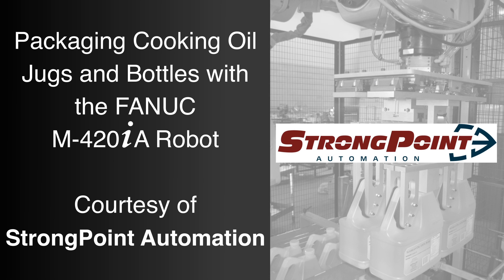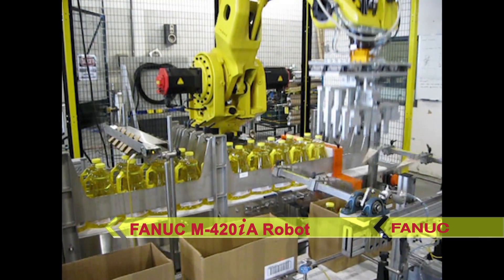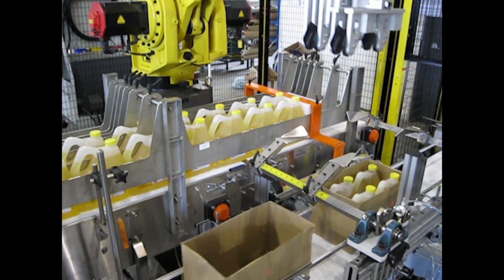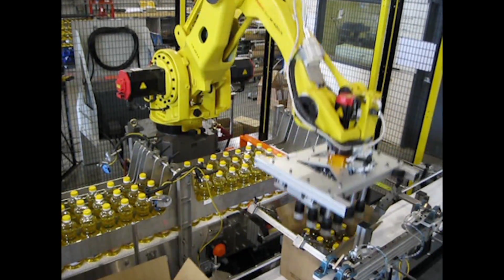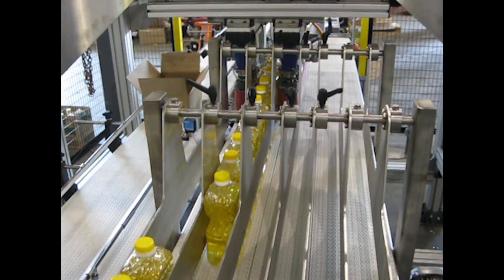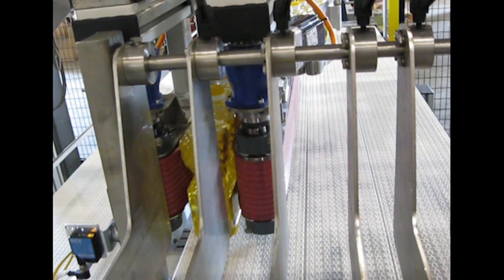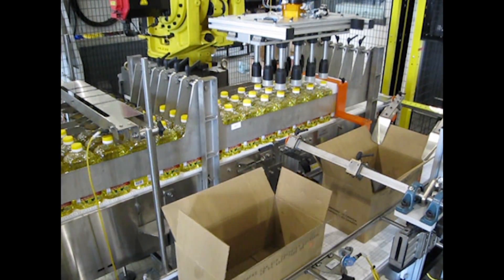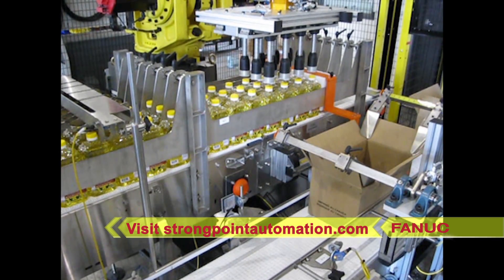Robotic Packaging System Packs Cooking Oil Jugs - StrongPoint Automation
FANUC America Authorized System Integrator StrongPoint Automation developed this automated packaging system to utilize FANUC’s highly reliable M-420iA robot for packaging jugs and bottles of cooking oil.

The system seen here can handle a variety of different plastic jug and glass bottle formats – both rectangular and round – currently handling 12 different product types at rates of up to 144 jugs per minute. The FANUC robot picks rectangular jugs with a pneumatic gripper that has been machined to match the profile of the handle and the cap, while round jugs are picked using pneumatic bladders. Additionally, the system includes an automatic tool changer when different jug sizes are switched in and out of the system. This is based on a color-coding system.

This innovative robotic packaging solution from StrongPoint Automation, along with robotic automation from FANUC, increased the customer’s existing line speeds by 50% and increased the customer’s uptime by 30%. The FANUC M-420i Series industrial robot provides sophisticated motion control and consistent performance with high productivity.

StrongPoint Automation is a market leader in the design, development and manufacture of world-class robotic solutions and conveyor systems.